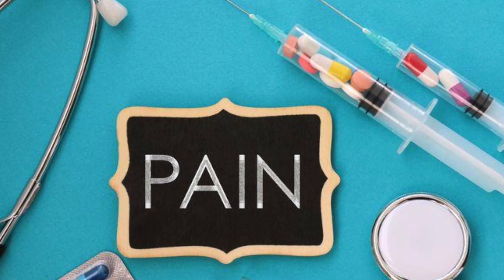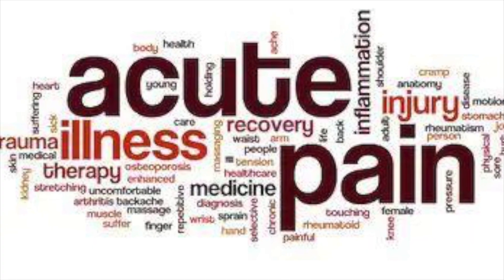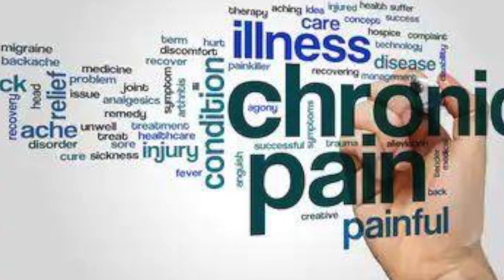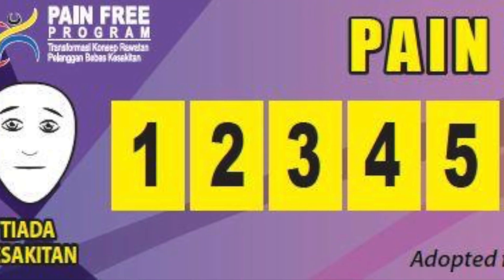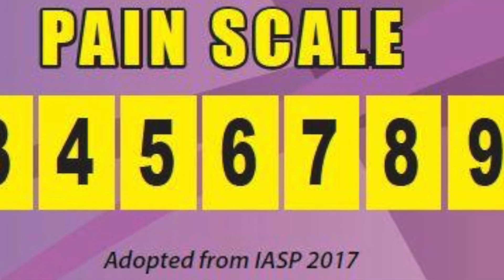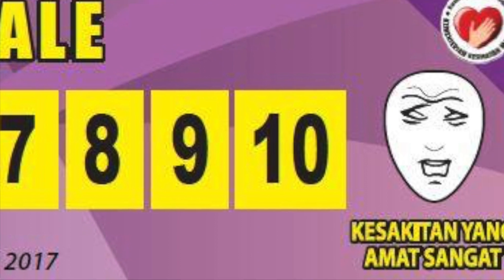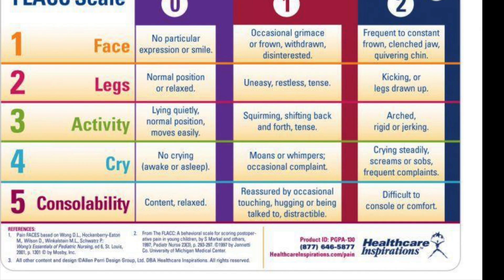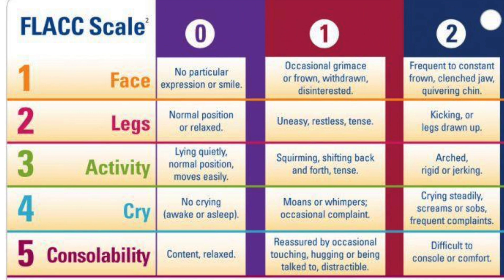Pain Score Assesment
Menilai tahap kesakitan adalah salah satu tanda vital dari 5 tanda vital.

This video for education purpose only & not intend for medical advise.While we strive 100% accuracy,error may occur & medication or protocol may change over the time.

credit to SN Sree from H.T.Intan Perak